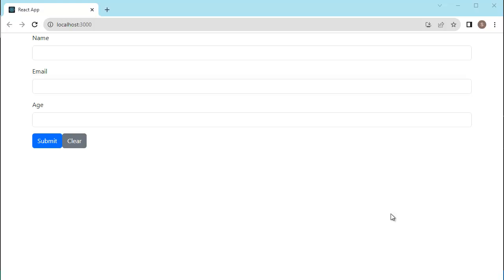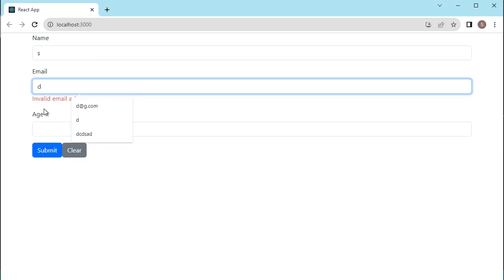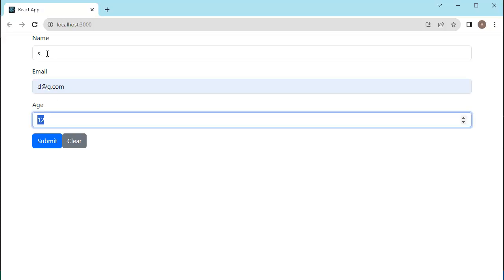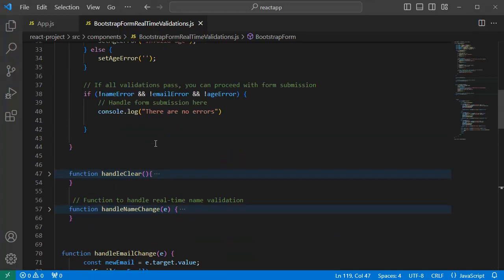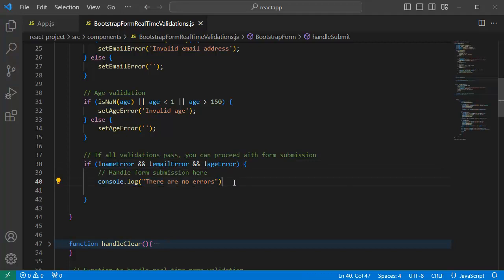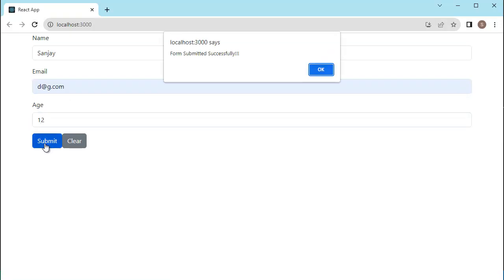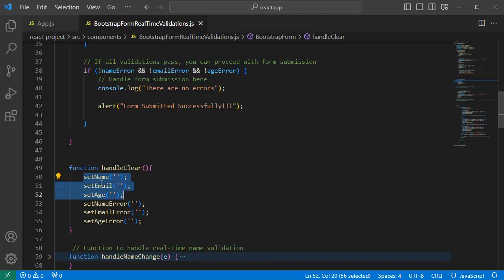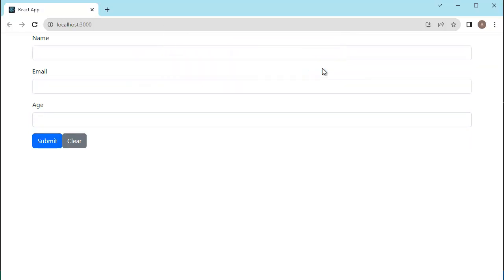ReactJS Responsive Form - 5: Adding Success Messages and Reset Functionality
In this tutorial, I'll show you how to take your web forms to the next level by adding two essential features: success messages and reset functionality. Whether you're building a contact form, a subscription form, or any other type of form on your website, these enhancements can greatly improve the user experience.